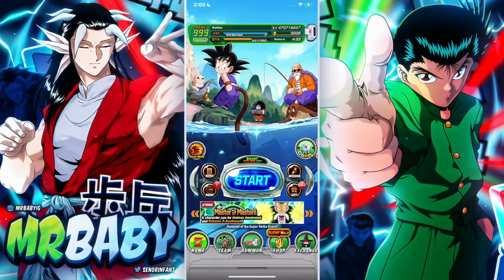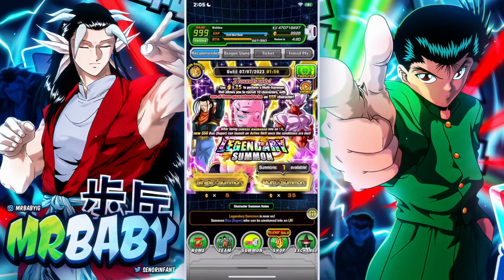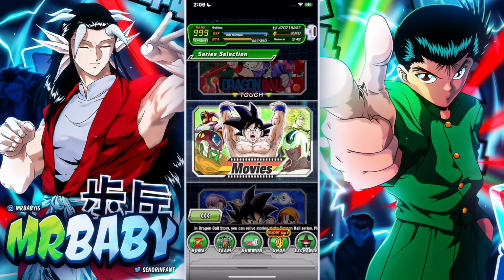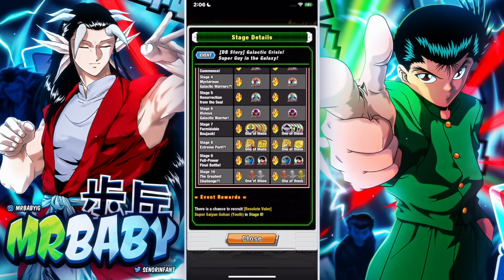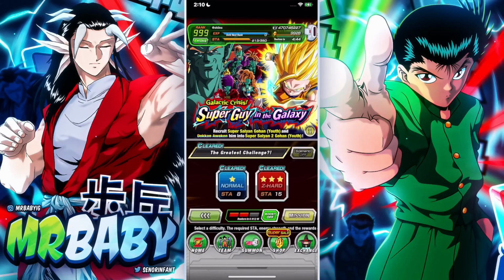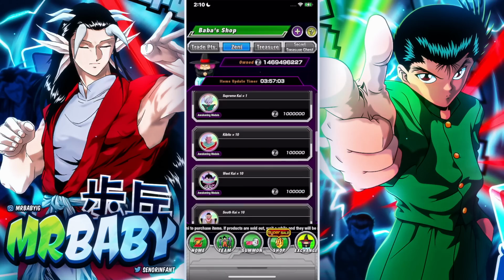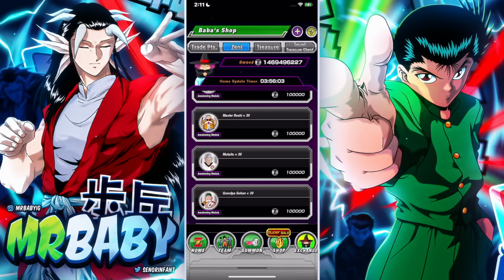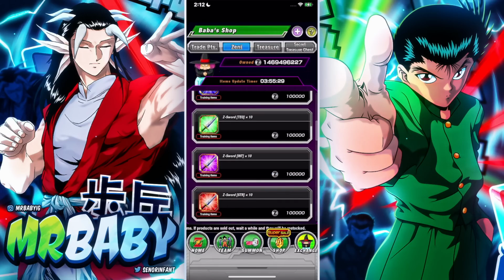EVERYTHING YOU *NEED* FOR THE 8TH ANNIVERSARY! FULL PREP GUIDE, GET READY! | DBZ Dokkan Battle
Video Title ￫ EVERYTHING YOU *NEED* FOR THE 8TH ANNIVERSARY! FULL PREP GUIDE, GET READY! | DBZ Dokkan Battle

Unlock Channel EXCLUSIVES here!

Timestamps:
( N/A )

My Links!

Dokkan Sites!

Channel Art By Maldux!

All GOOD Looking Thumbnails By Kuwa!